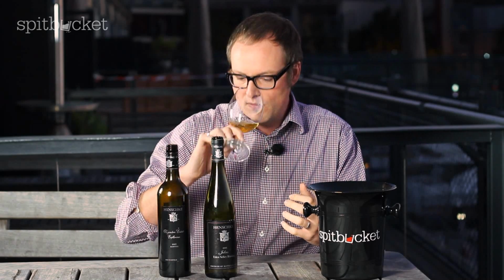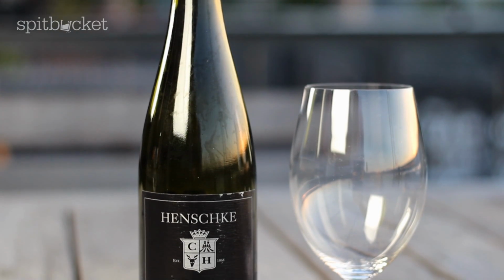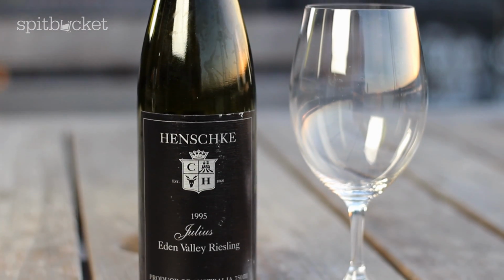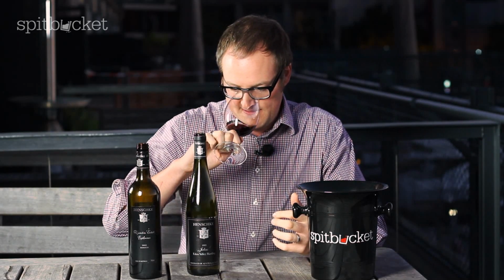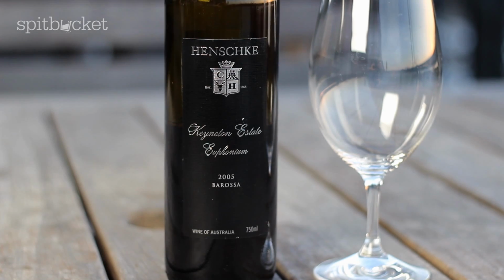Henschke Julius Aged Riesling and Keyneton Estate Euphonium Red - Episode 163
This week Dan reviews two wines from Henschke, one of Australia's most well respected and first wine-making families.  The Henschke family have been making wine since 1862.

Wines reviewed:

- Julius Riesling (1995)
...Toast, lime, marmalade

- Keyneton Estate Euphonium (2005) - a blend of Shiraz, Cabernet, Merlot, Cabernet Franc
...Cassis, blackcurrant, Asian spices